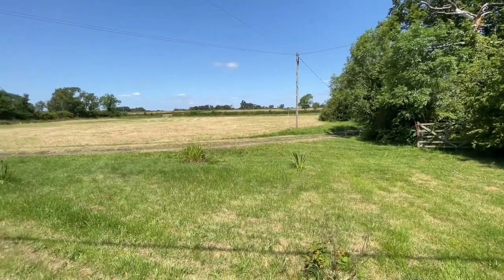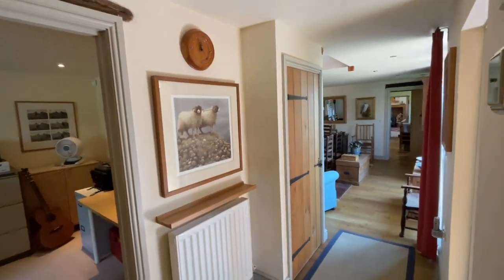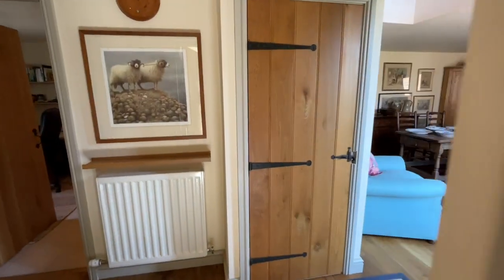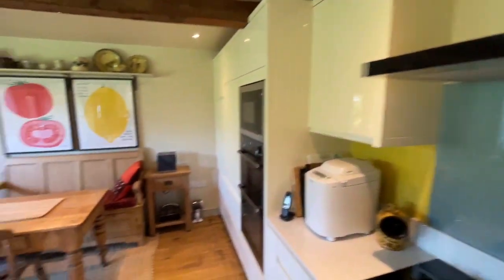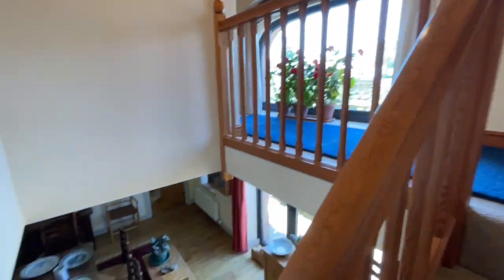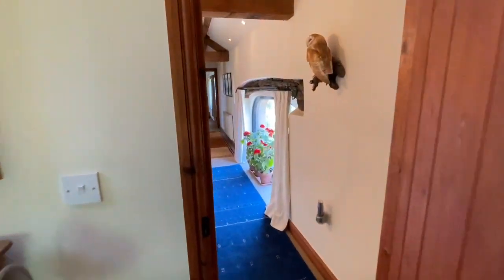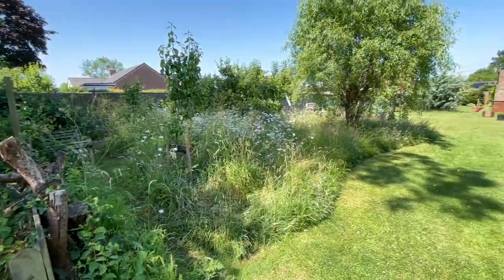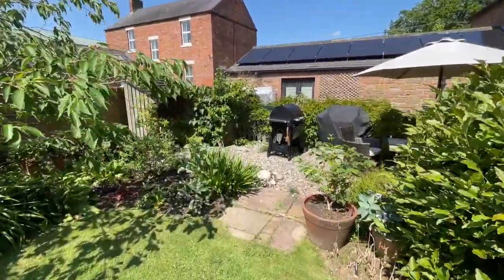Ashlea, Scaleby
Location - Scaleby, Carlisle
Price - £495,000

GORGEOUS DETACHED BARN CONVERSION IN SCALEBY, CARLISLE!

- Detached barn conversion
- 3/4 bedrooms
- Kitchen / diner
- Living room
- Lovely large gardens
- Double garage
- Parking for several vehicles
- Solar